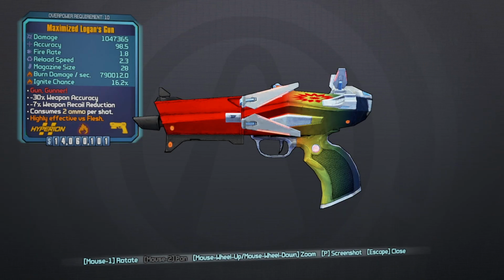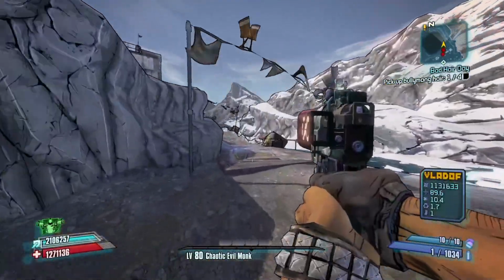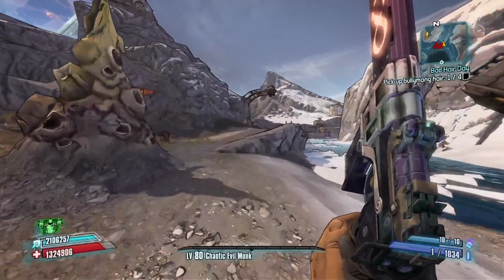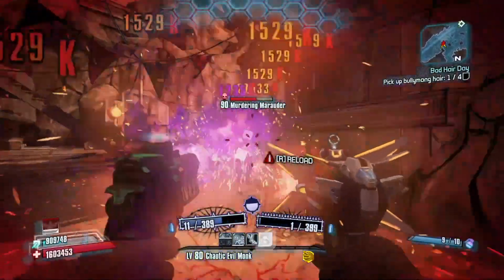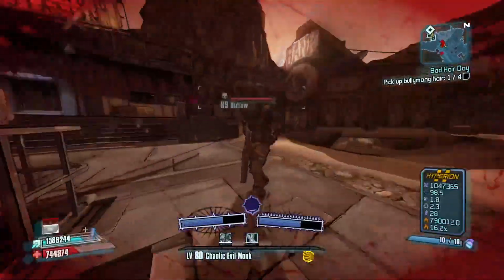BORDERLANDS 2 | *Logan's Gun* Legendary Weapons Guide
This is Episode 20 of my Legendary Weapons Series! In this video, we're going to show you how to get the Logan's Gun pistol in Borderlands 2.